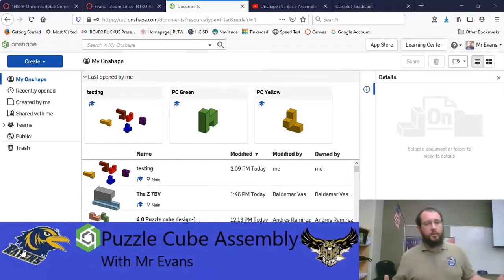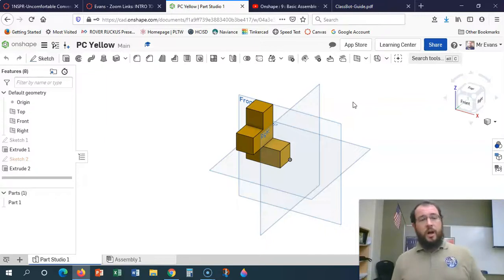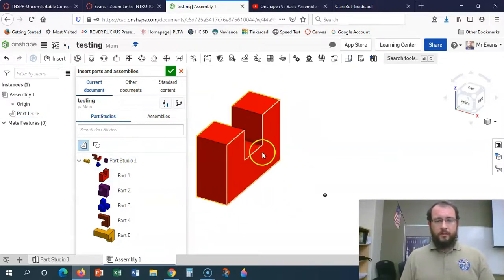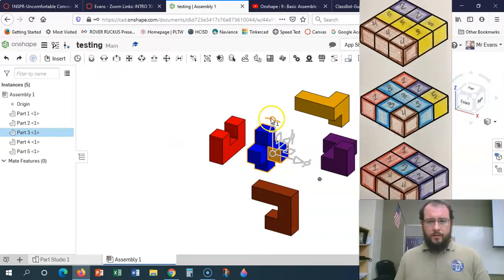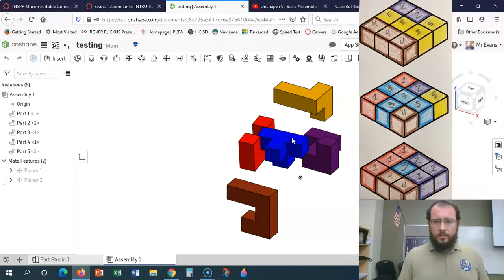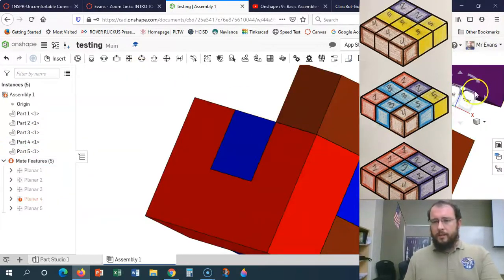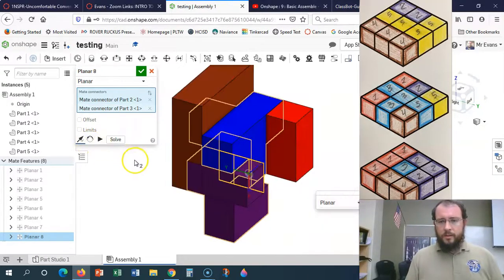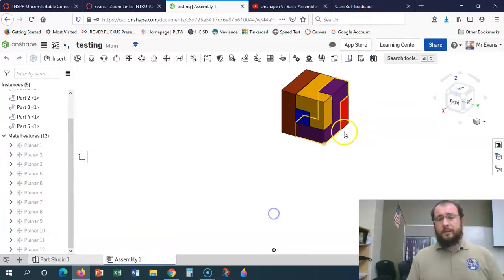Puzzle cube assembly